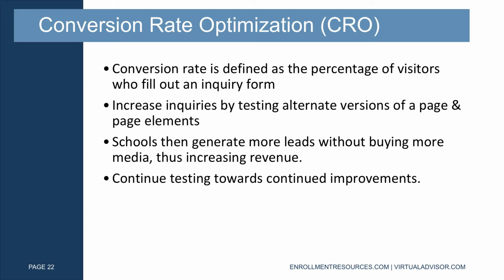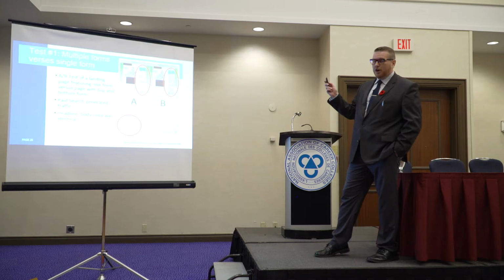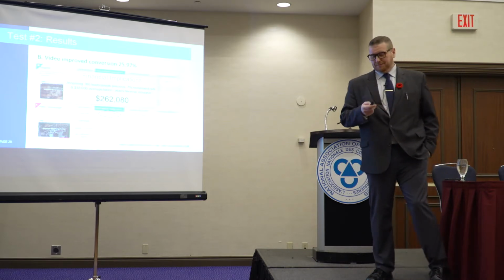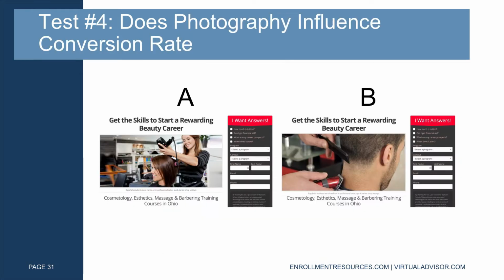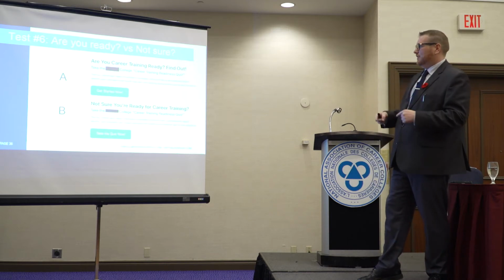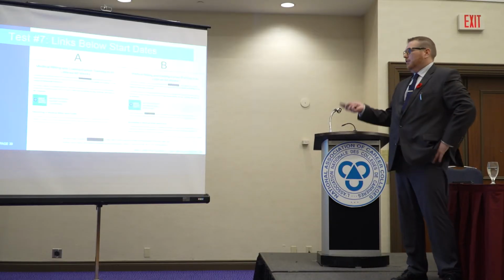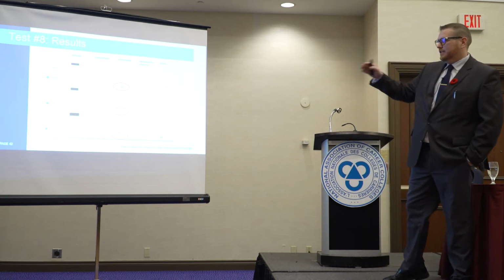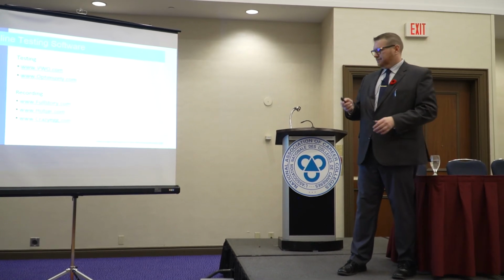Use Split Testing to Increase Enrollments without Increasing Marketing Spend with Sterling Simpson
Sterling Simpson of Enrollment Resources and his presentation "Use Split Testing to Increase Leads and Enrollments without Increasing Marketing Spend" at NACC's 2019 Conference & AGM.

The National Association of Career Colleges 2019 Conference & AGM took place in Ottawa, Ontario from November 6th - 8th, 2019. The theme to this year's Conference was "Moving Forward".

Special thanks to our videographer, Kevin Lamoureux of KAV Productions Inc.